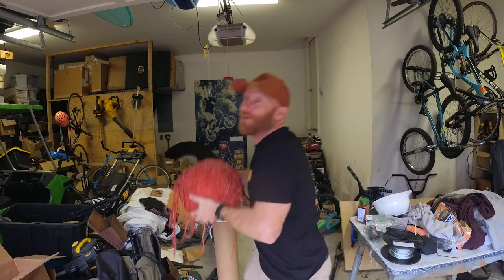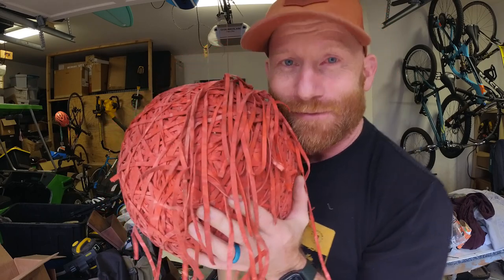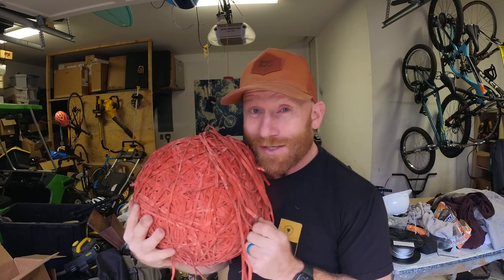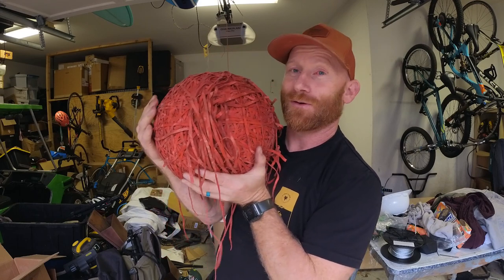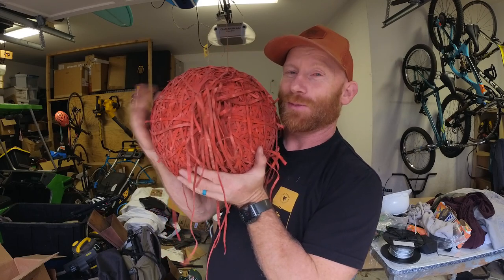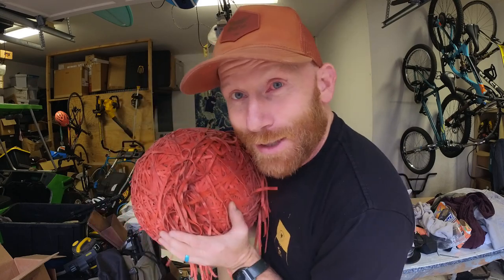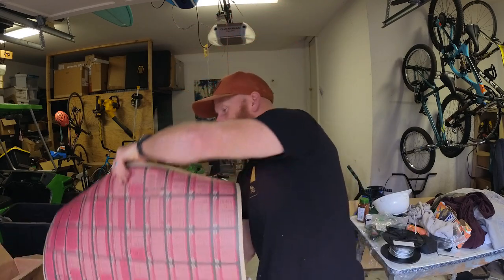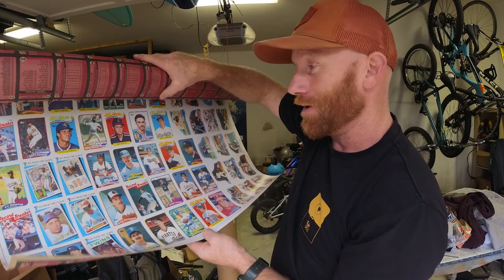Garage BMX Finds Episode 1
In the first episode of BMX Garage Finds, I explore DEEEEEEEP into the abyss of the garage to find a few random, but FUN, objects that have some fun stories behind them. Ever see a 20 pound rubberband ball??? Hahaha!